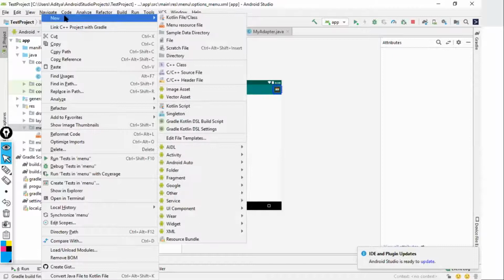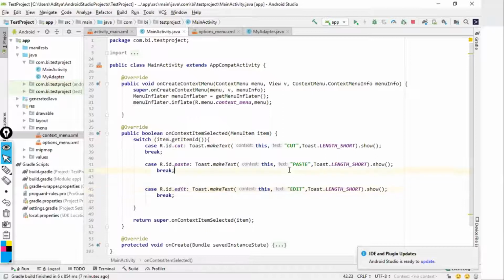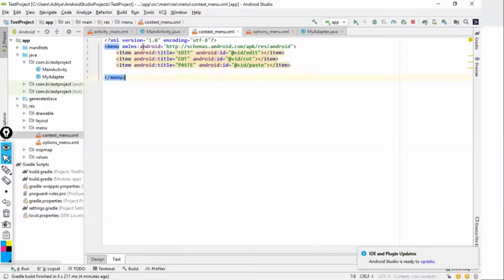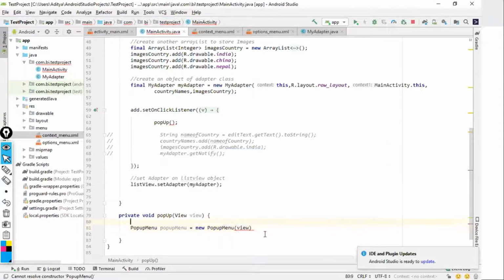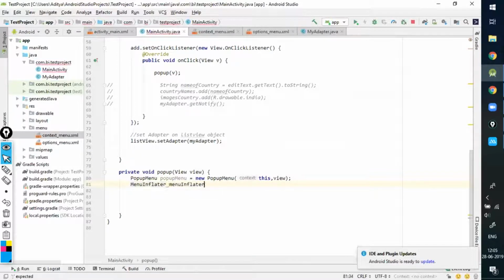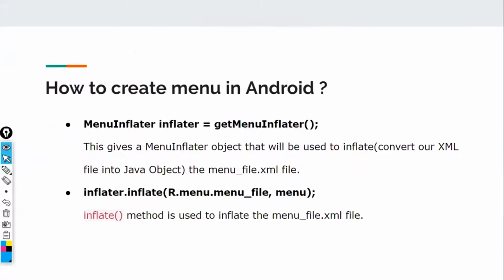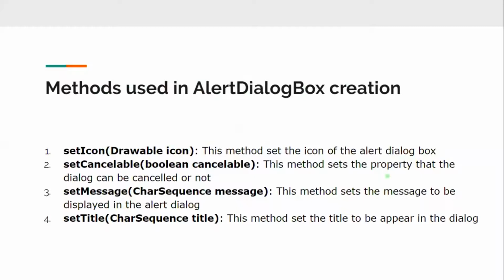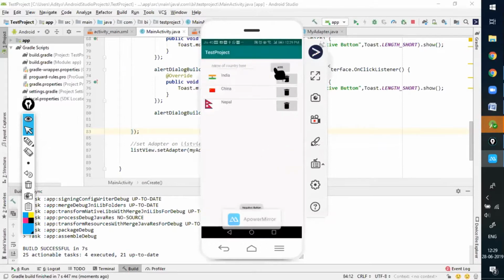Android development Tutorial | Alert Dialog in Android Studio Part 2 | Board Infinity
An Alert Dialog is a small window that prompts the user to a decision or enters additional information.

In this first video of the Alert Dialog in Android studio series, We'll also be covering how to implement Alert Dialogs in Android. This is another video of the android studio tutorial of this android development tutorial.

Android application development is the process of creating software applications that run on Android mobile devices. In this course, you will work step-by-step to build Android Apps and learn best practices of Android development in particular.

Currently, the Android platform serves 3-5 billion users, which is more than any other mobile operating system. In this course, we will learn about Android application development and I promise, you will have a basic understanding of Android development after completing this course.